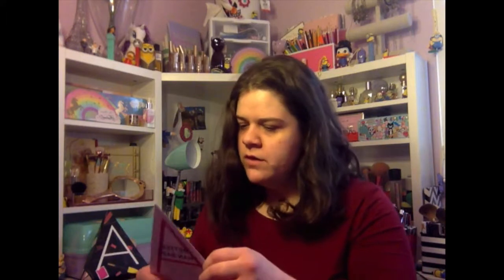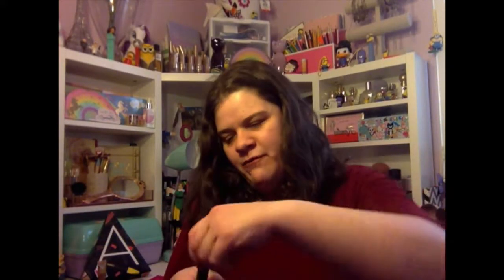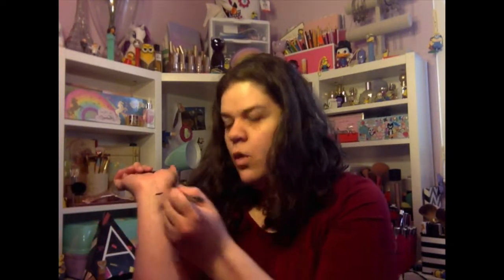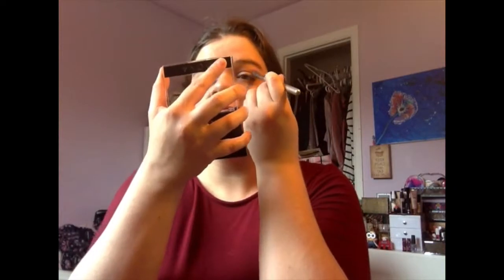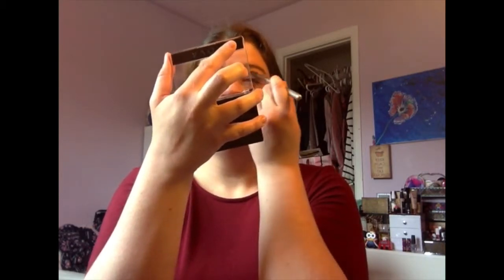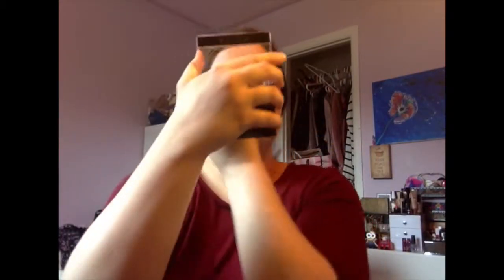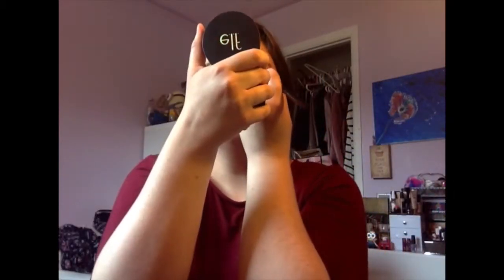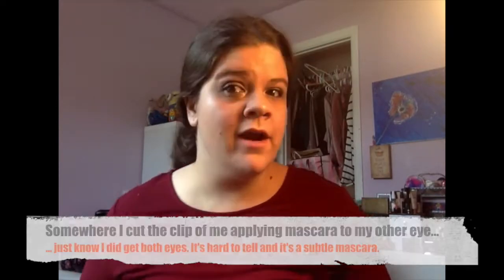Avon A Box Unboxing April 2018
Heyyy guys! Hope you like this review and demo! Update: The mascara and eyeliner stay on pretty well! Still need to use the serum a little more!

Here's a look with the blushing berries palette from Does of Colors... not my best makeup look/pictures... but still.

Another Black Mirror Recap on My Blog!